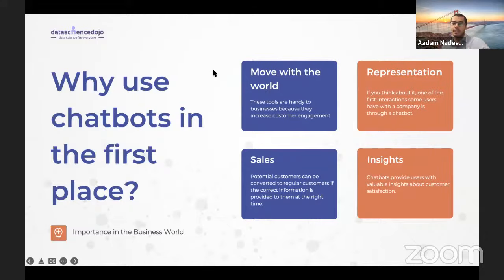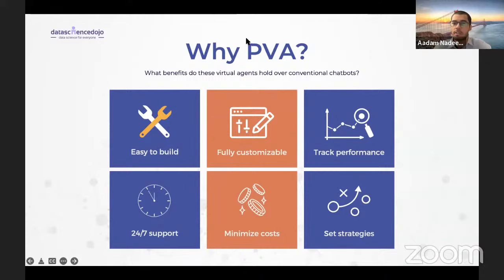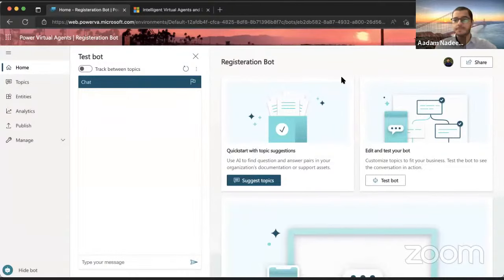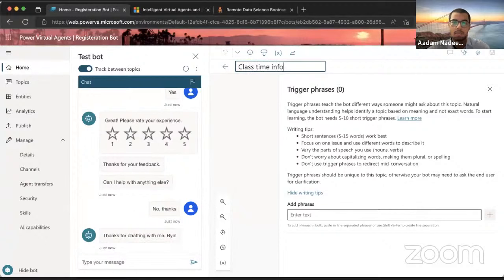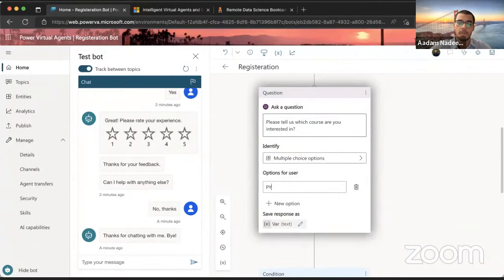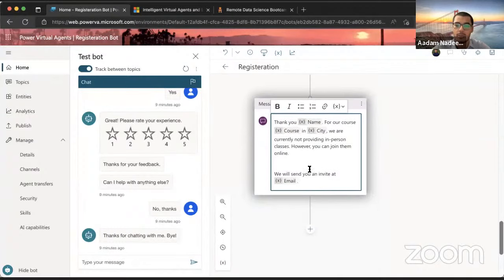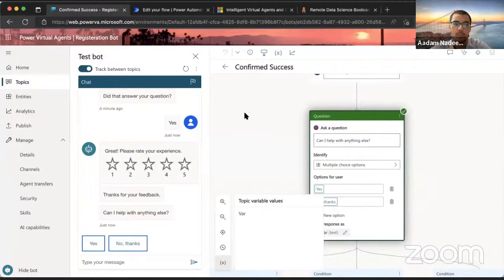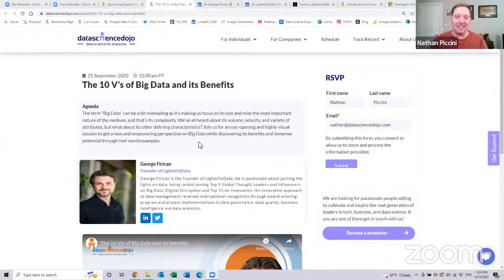Introduction to Power Virtual Agents | Power Virtual Agents Chatbot Tutorial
This tutorial will provide you with an introduction to power virtual agents. Designing chatbots to boost customer relations is always thought to have come with a good amount of coding behind it. However, with the introduction of Power Virtual Agents in the space of conversational AI, you can easily create your own powerful chatbots without the need for developers or data scientists, by using a guided, no-code graphical interface.

By the end of this session you will be able to:
1. Familiarize yourself with the no-code chatbot experience
2. Create topics with questions, conditions, messages, and links
3. Discover how to implement entities in your bots
4. Connect a knowledge base with your chatbot
5. Test and deploy your bot across different channels

Table of Contents:
00:00 – Background
04:02 – Introduction
13:30 – Overview of PVA
19:55 – Import FAQs
24:40 – Create Topic
31:30 – Use Entities
42:16 – Power Automate tool
49:22 – Link Topics